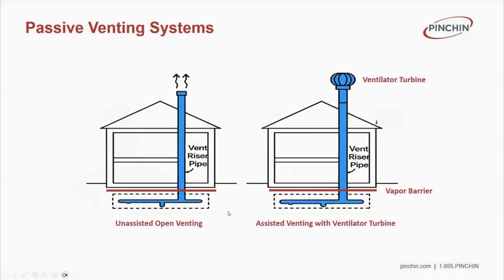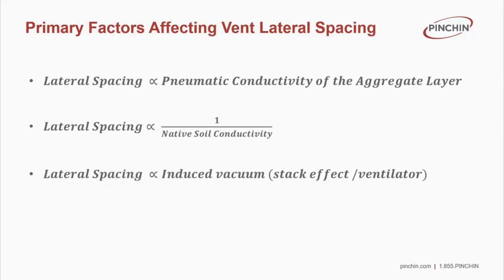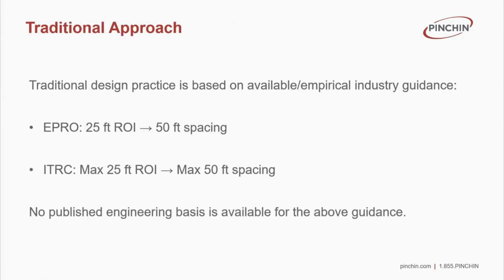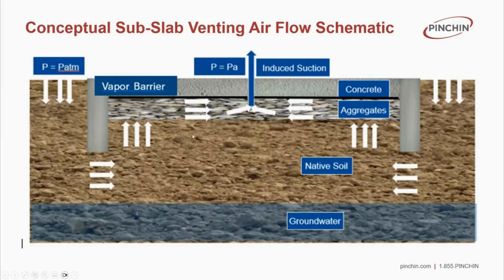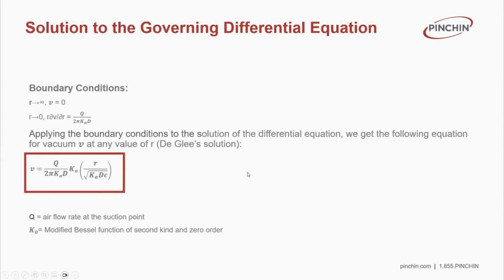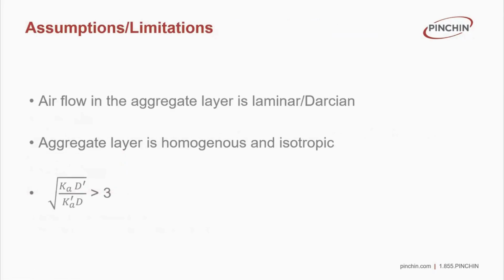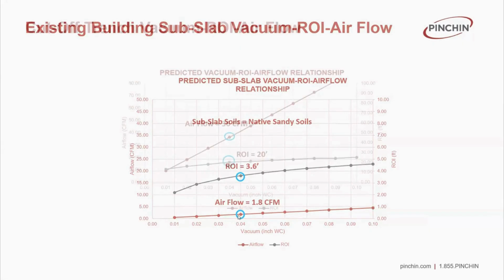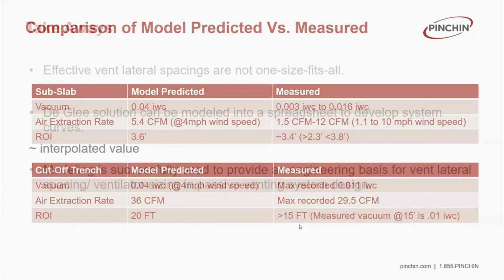Modeling Passive VI Mitigation Performance, Jogi Panda